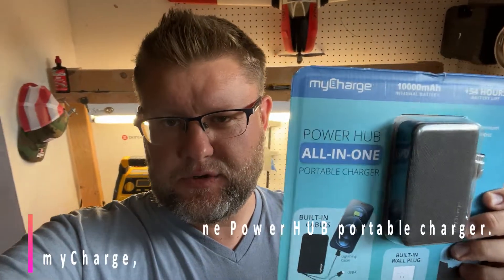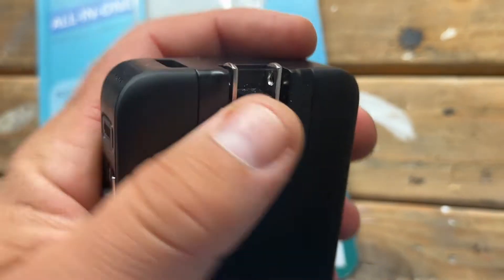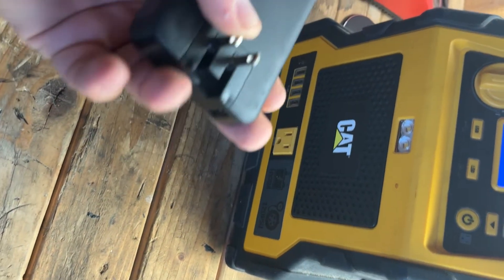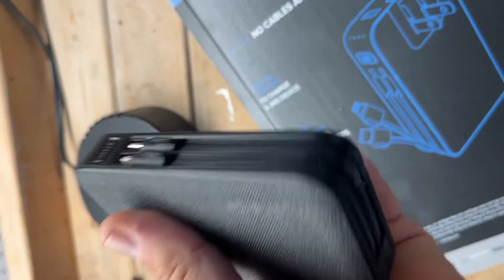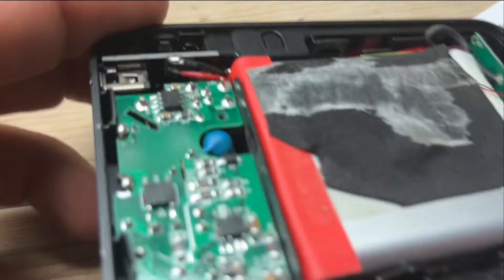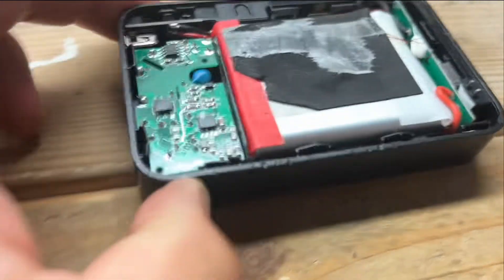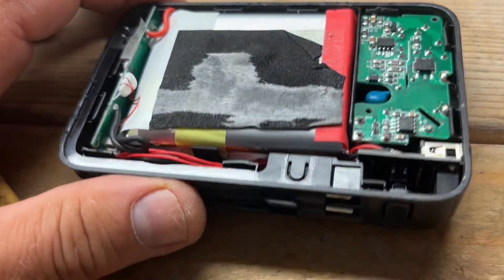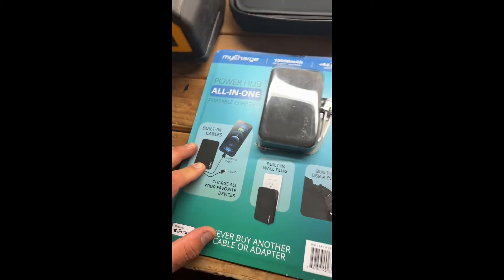Costco All in one portable power charger with built in wall plug myCharge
All in one portable power charger with 10000mAh battery capacity, built in wall plug and cables. Small powerful charger that can charge 3 devices at the same time, also no more cables required. I picked it up at Costco and so far very satisfied with this power hub.